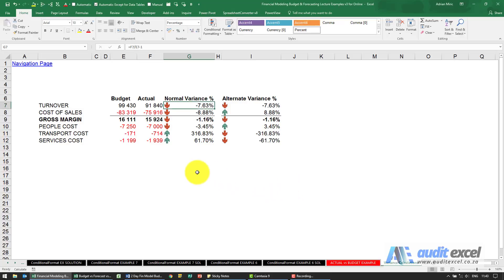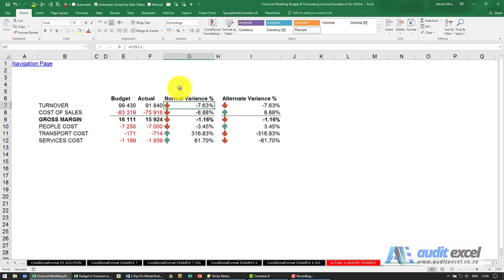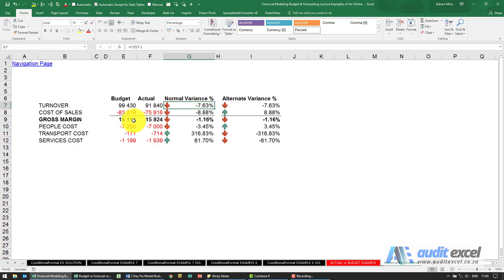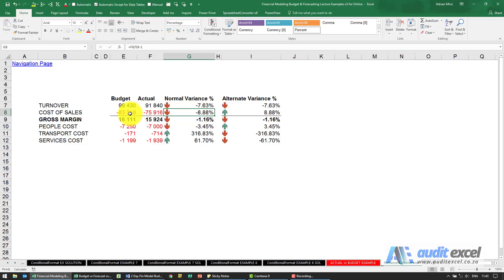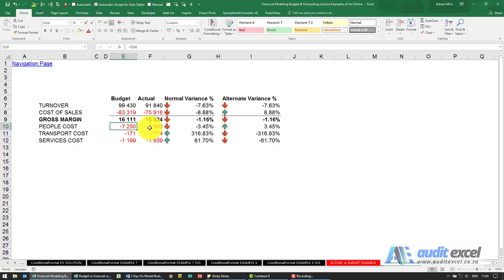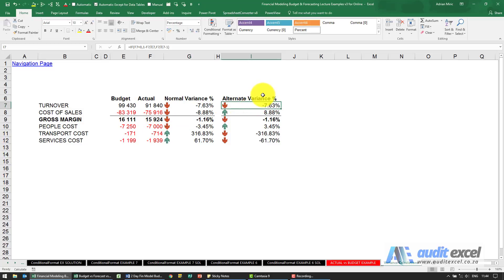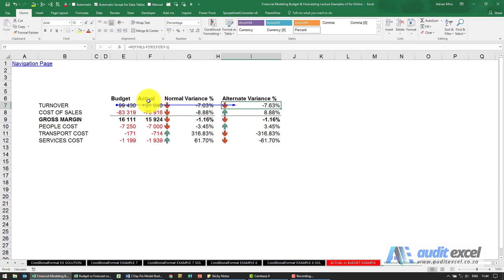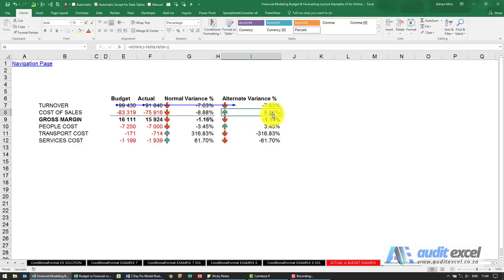Variance calculations in Excel when numbers negative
Performing variance analysis in Excel where comparing 2 positive number and 2 negative numbers gives the 'wrong' answer in that the negative numbers show a drop, but a drop in costs is good so you want to see a positive variance displayed.

⏲Time Stamps
00:00 Variance analysis in Excel when negative numbers are used
00:30 Variance says expenses got worse BUT they actually improved
01:00 Variance calculation IF numbers positive versus negative